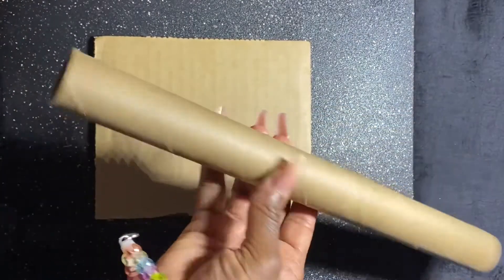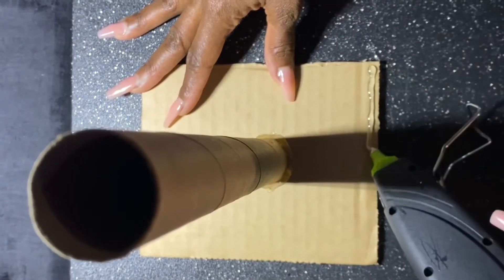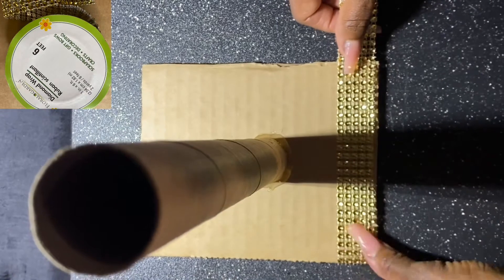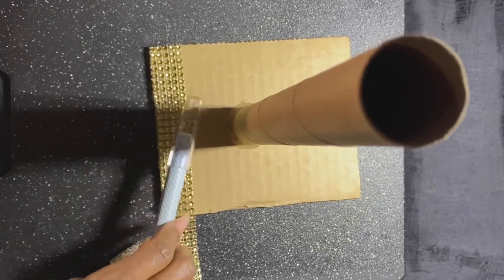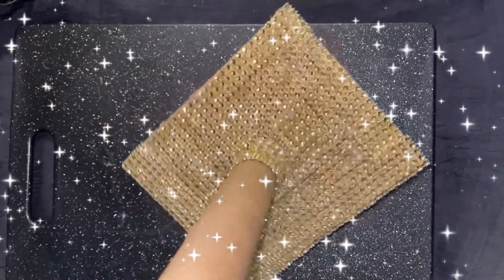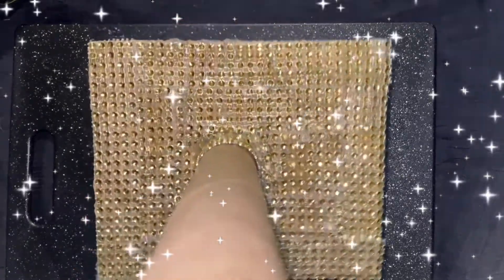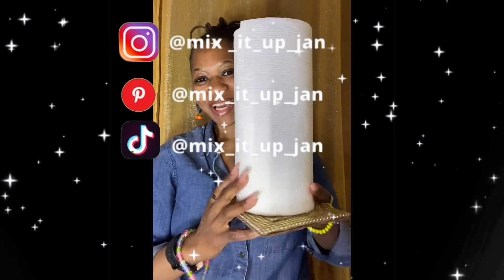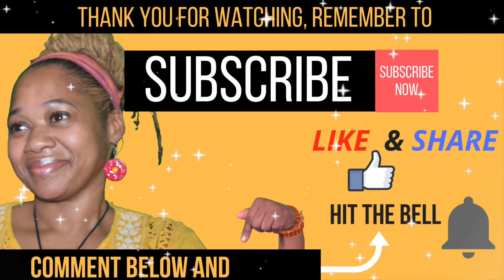DIY Paper Towel Holder using Recycle Cardboard | How to Make Paper Holder using Recycled Cardboard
DIY Paper Towel Holder using Recycle Cardboard
DIY Paper Towel Holder | DIY Cardboard Paper Towel Holder | How to Recycle with Cardboard | How to Make Paper Holder using Recycled Cardboard
In this video, you’ll see how to reuse cardboard and a tube to make a Paper Towel Holder.

Resources:
Tube - recycled from aluminum foil.
Diamond wrap - can be found at Dollar Tree.
Hot Glue Gun